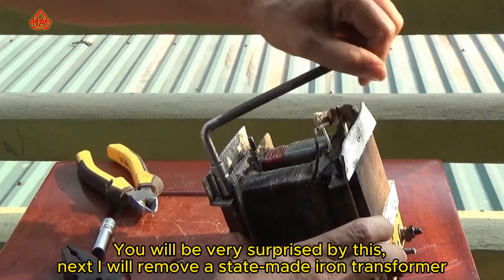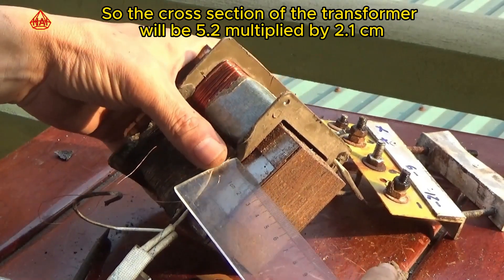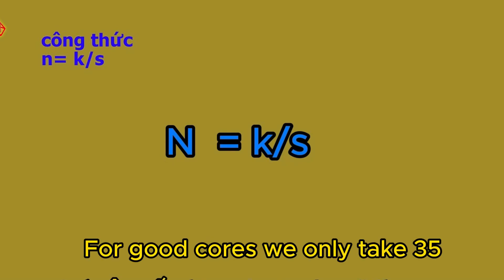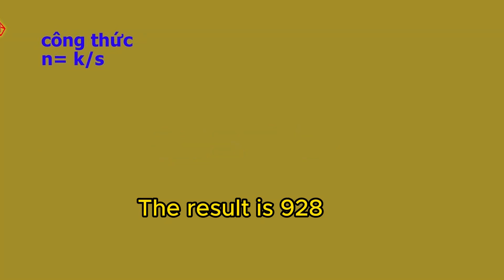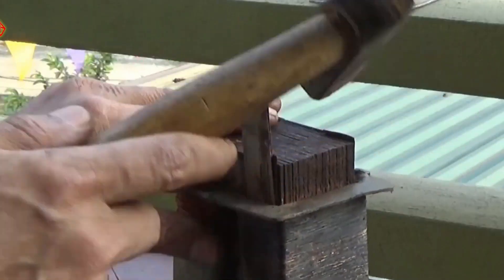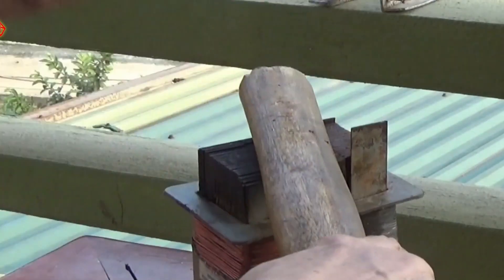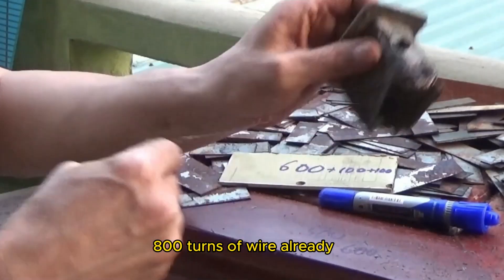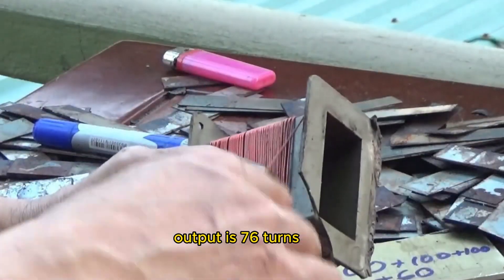How to quickly calculate the number of turns transformer, real results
How to quickly calculate the number of turns - formula for calculating the number of turns of transformer winding, comparing the actual with the battery charging transformer, iron transformer, voltage per turn formula

- Alfred